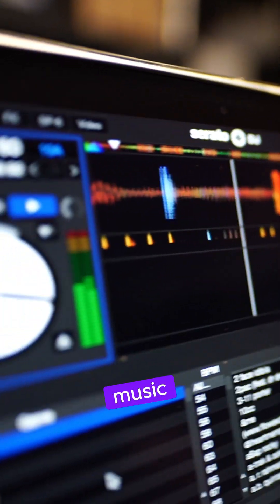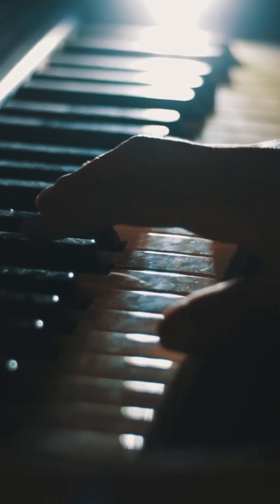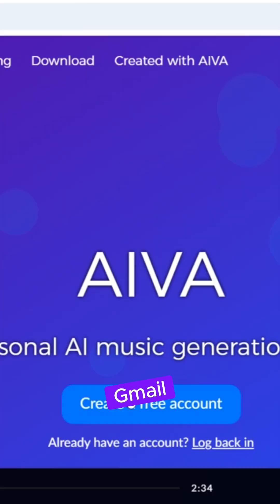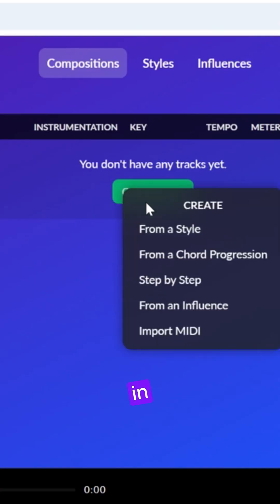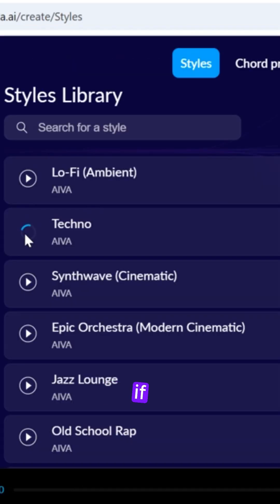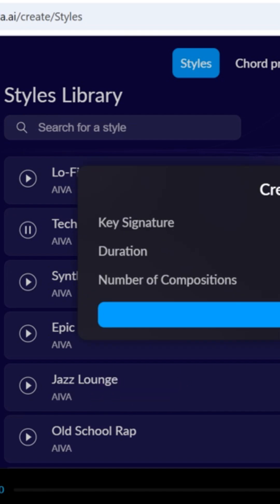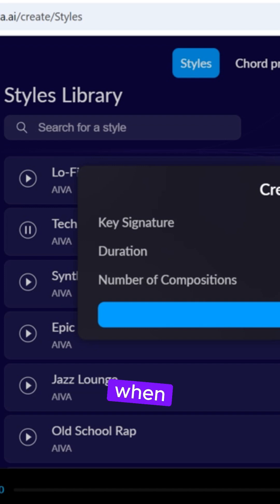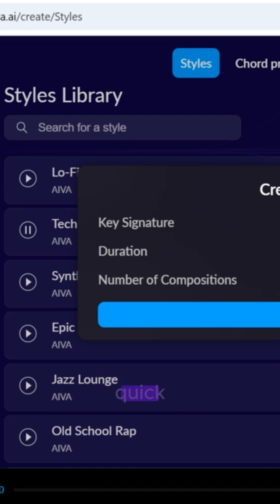Create EPIC Music in 60 Seconds with AIVA AI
DIGITAL SOFTWARE HUB
Discover how to generate stunning audio tracks using AIVA AI in just 60 seconds! Learn the basics of AI-powered music composition and elevate your content. Perfect for creators, filmmakers, and musicians looking for quick, professional-quality soundtracks.